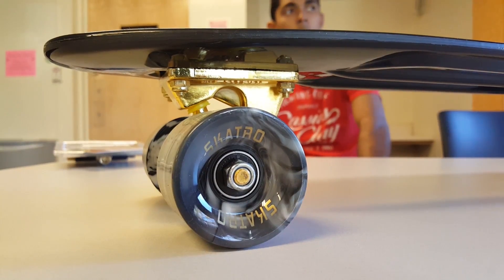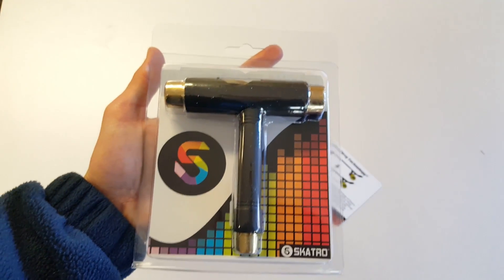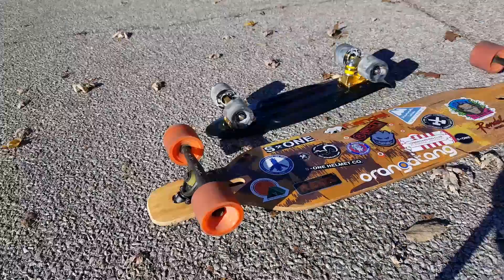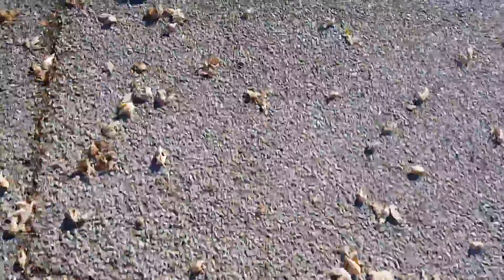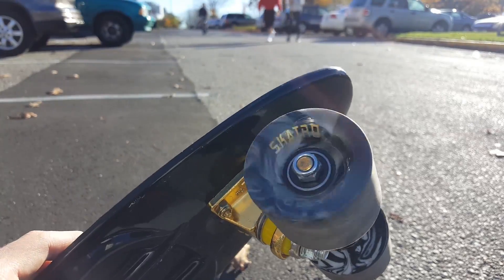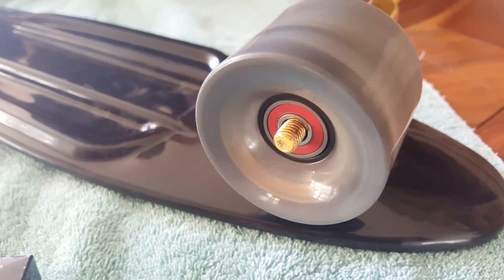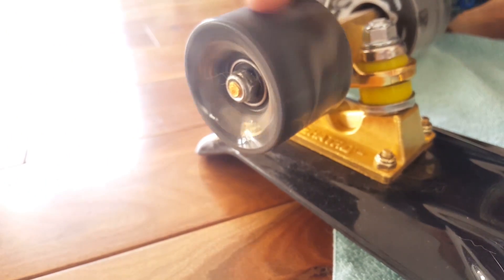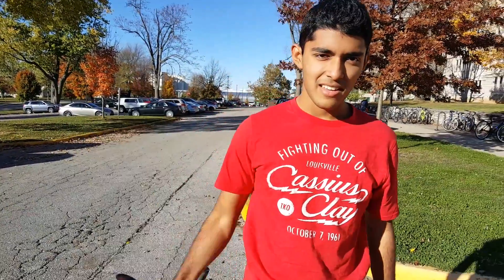Best Penny Board Alternative?! Skatro Mini Cruiser Skateboard Unboxing and Review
I unbox and review the Skatro Mini Cruiser Skateboard which comes in at half the price of a Penny Board.